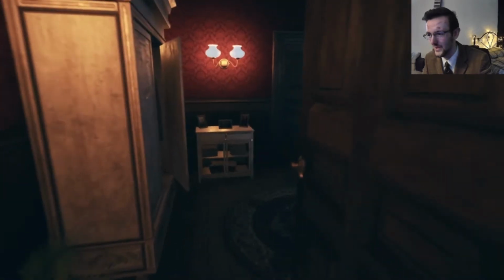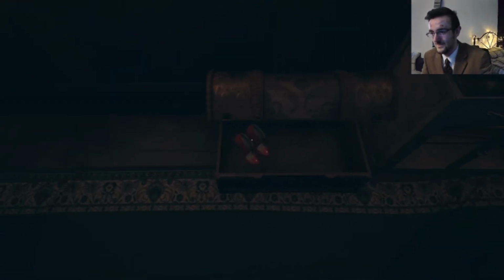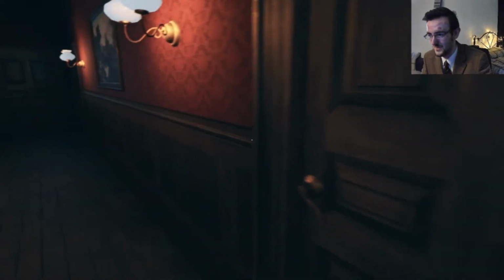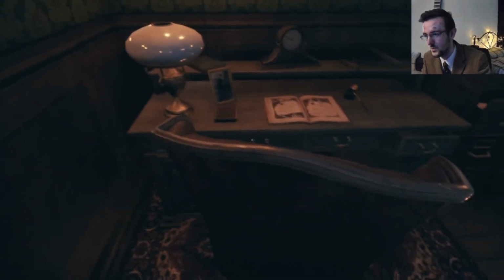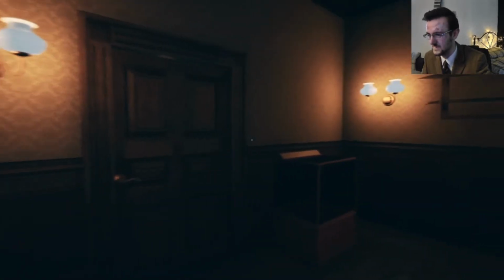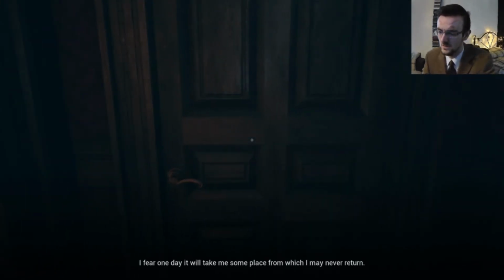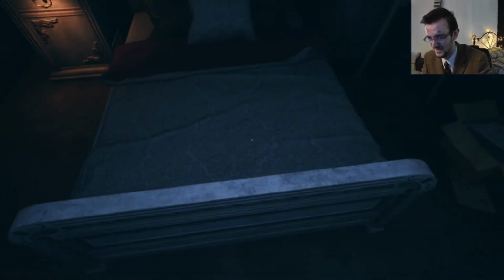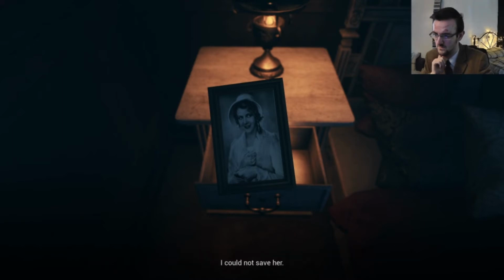Horror in the Museum + Avarice - Double Barrel Shotgun of Horror - Charhills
A very interesting tech demo first, followed by another trip into British-ness in the second game

Second game starts at 8:05